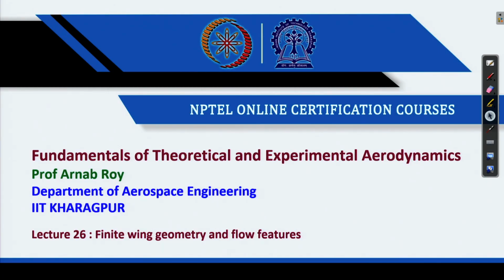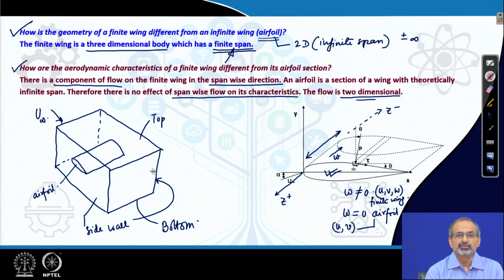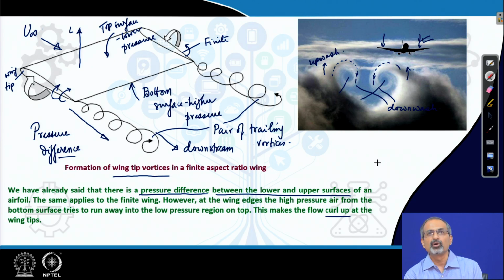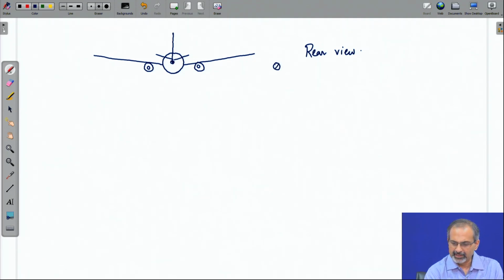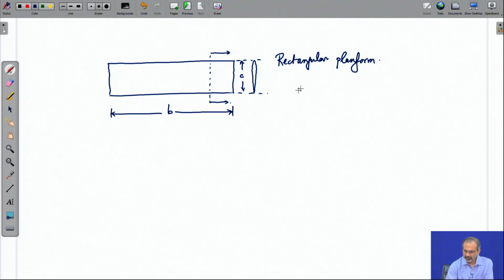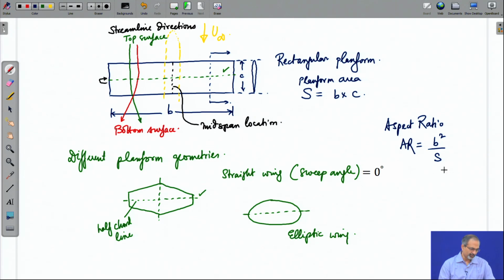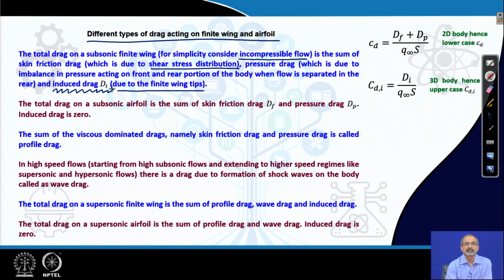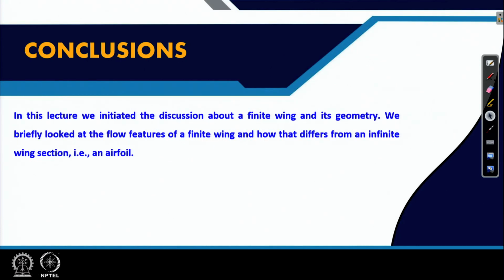Lecture 26: Finite wing geometry and flow features